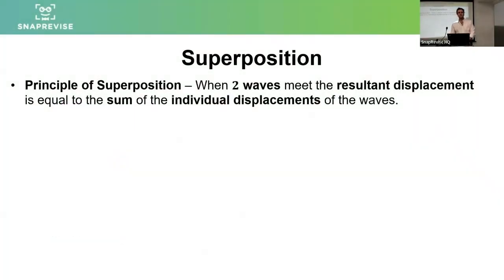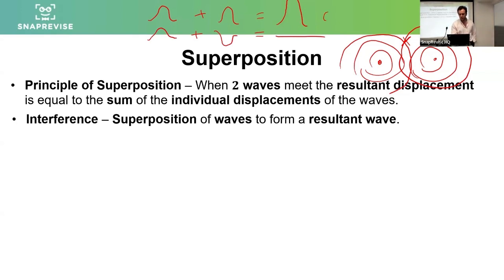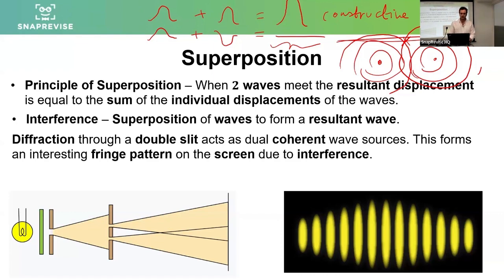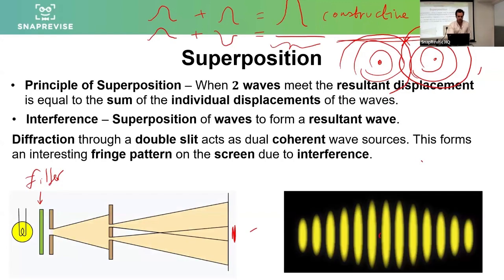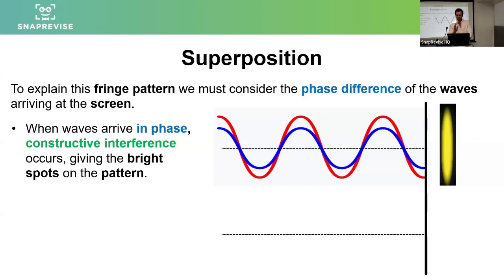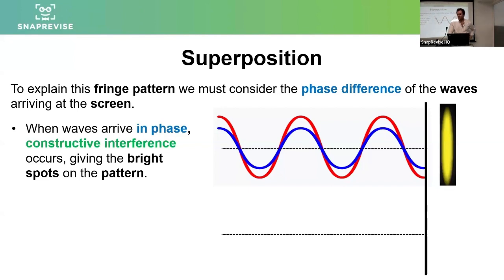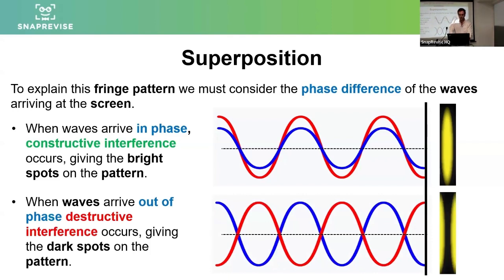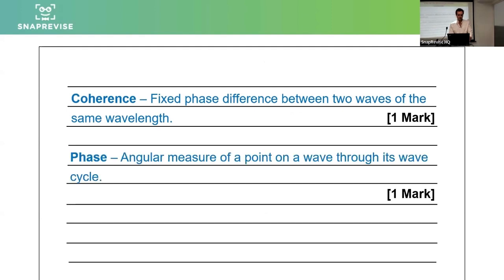Superposition | A-Level Physics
An expert summary on Superpostition for A-Level Physics. Covers everything you need to know for exams.